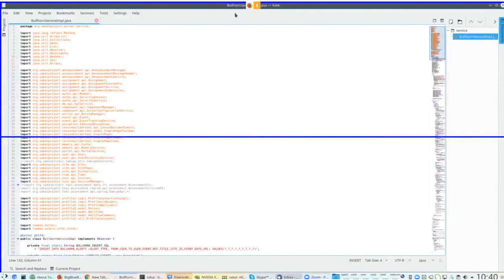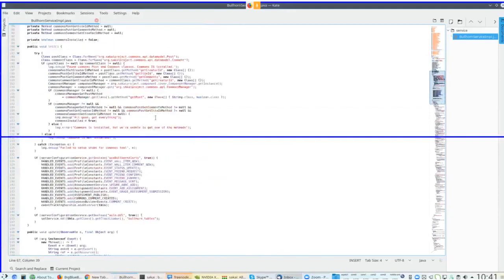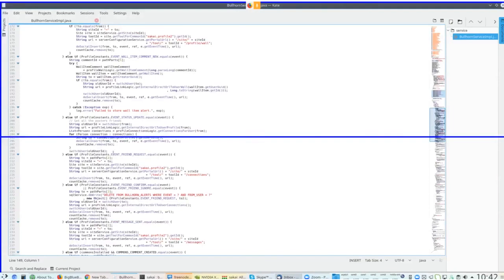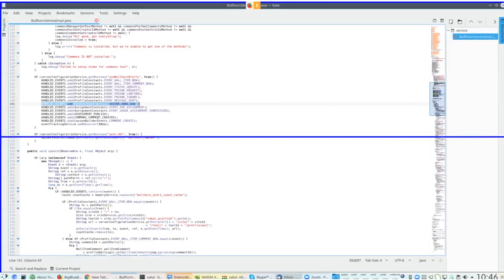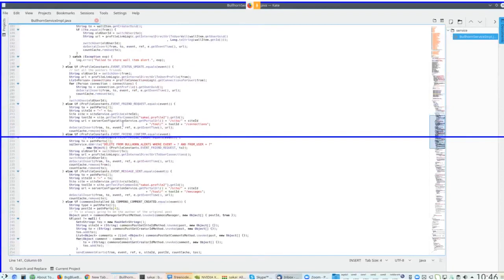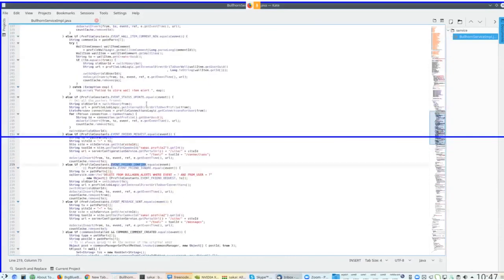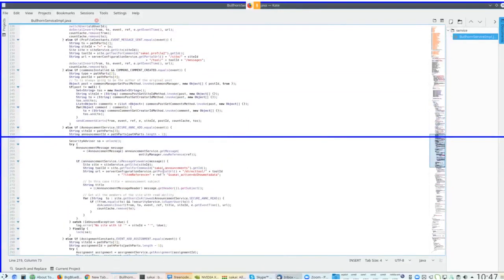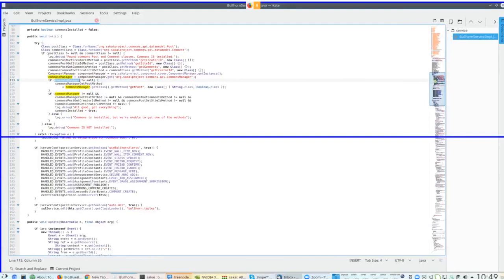How to add notifications to bullhorns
A technical description on how to add notifications to the bullhorns tool in Sakai. By Mitch Golden - Noodle Partners